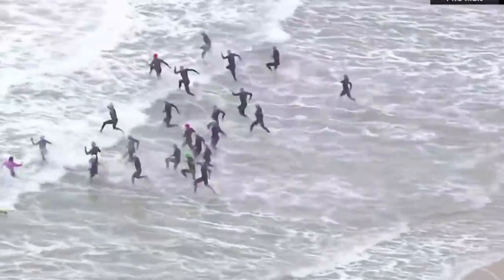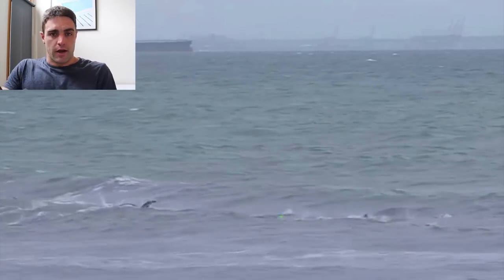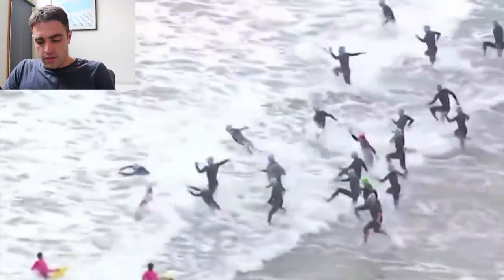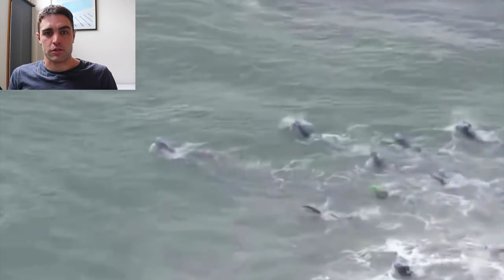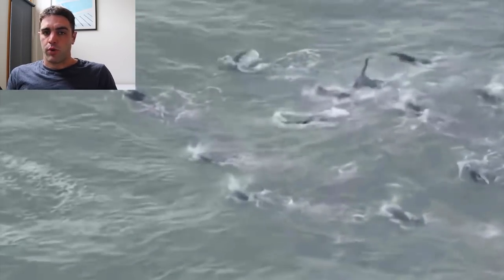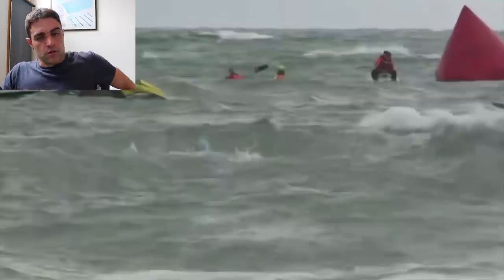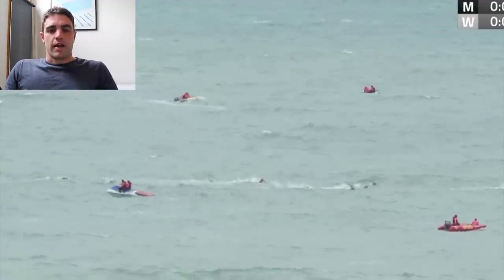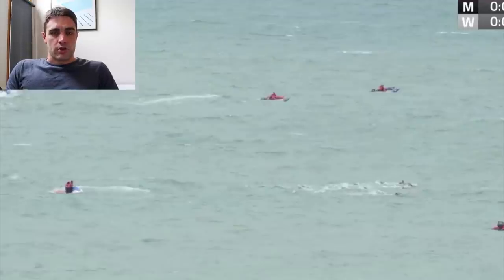Ironman South Africa Was WILD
Ironman South Africa had a wild swim, with strong winds and swell pushing into Nelson Mandela Bay. The swim course was shortened to account for the challenging conditions.

Here are some strategies that worked and didn't work for some of the athletes in the pro field.